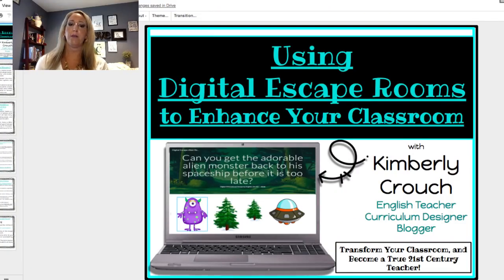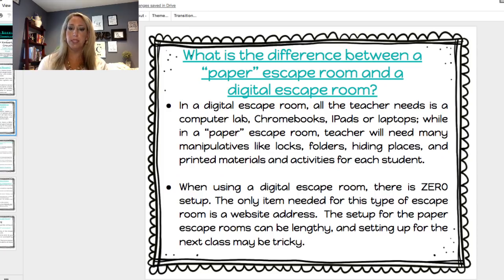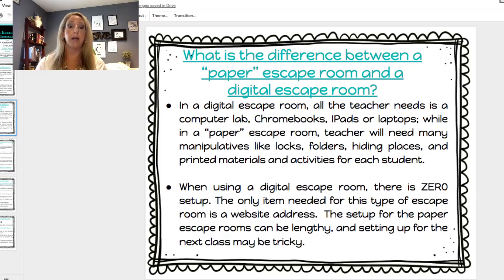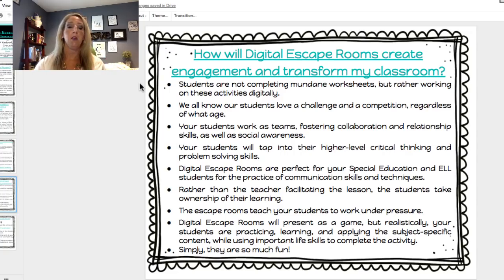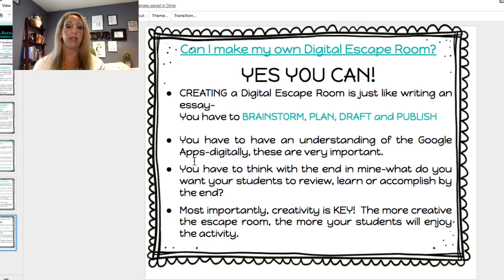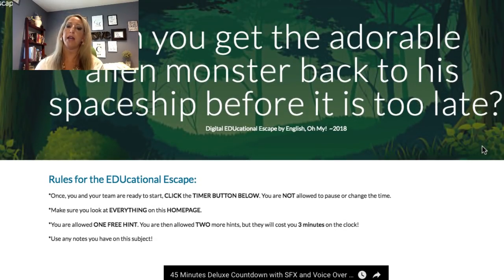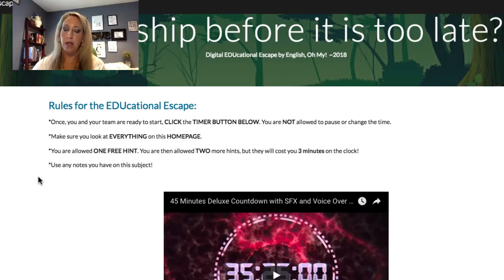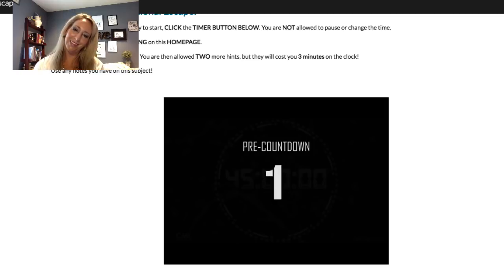Using Digital Escape Rooms to Enhance Your Classroom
Kim Crouch from English Oh My presents: Using Digital Escape Rooms to Enhance Your Classroom